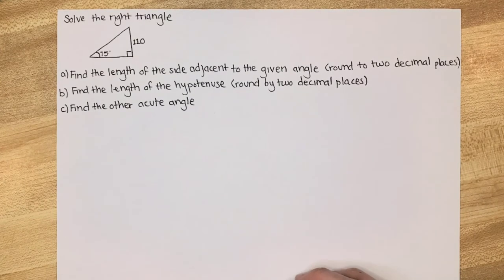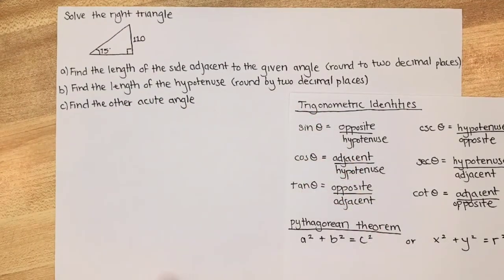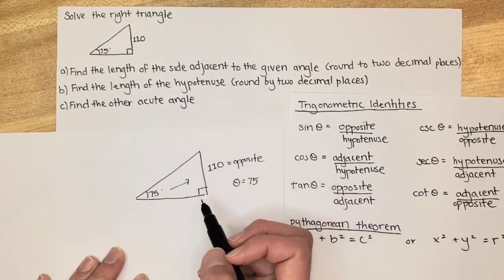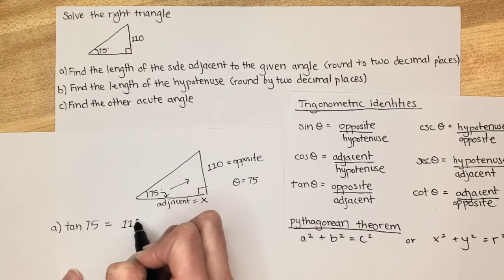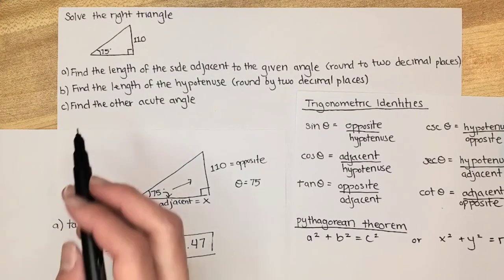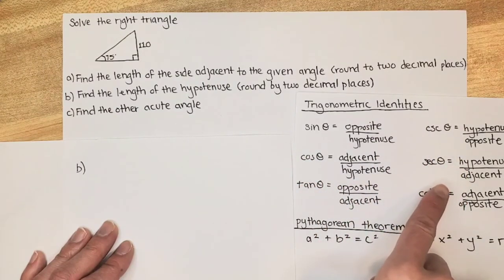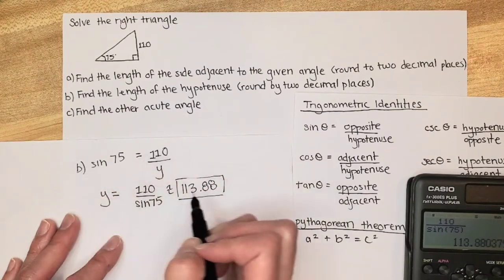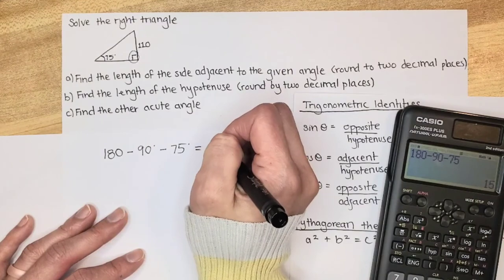Pre-Calculus/Trigonometry: Solve the Right Triangle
Solve the right triangle.
a) Find the length of the side adjacent to the given angle (round by two decimal places)
b) Find the length of the hypotenuse (round by two decimal places)
c) Find the other acute angle